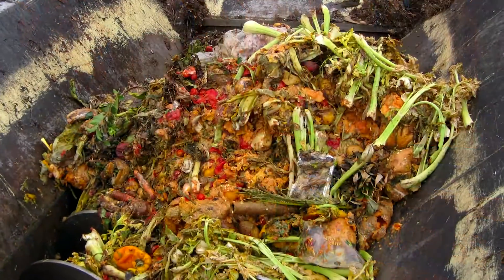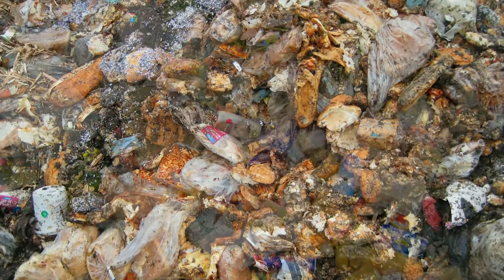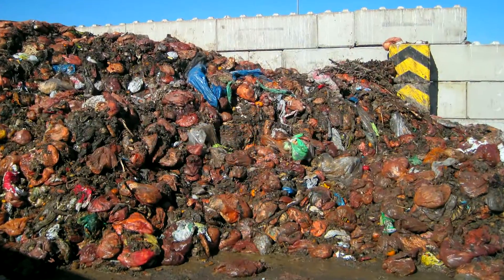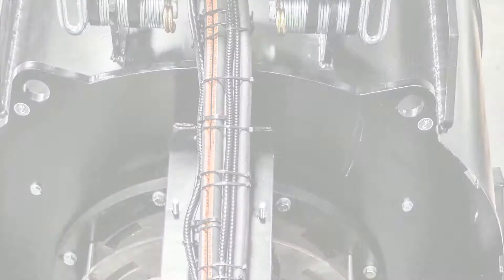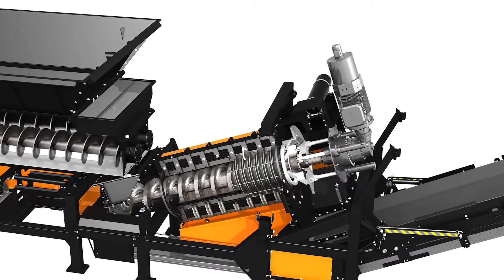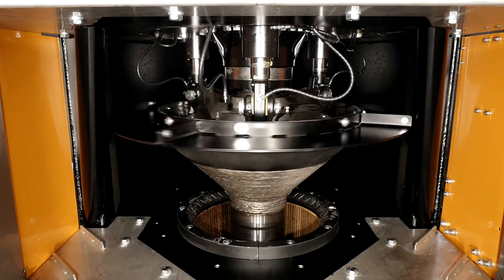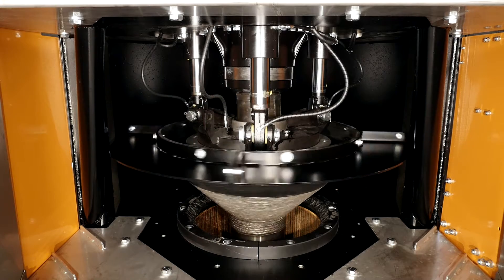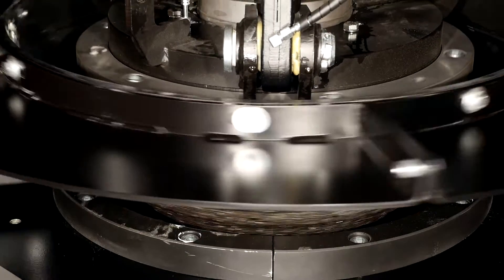Doppstadt DSP 205 BioPress - Screw Press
Processing Waste for Biogas Production

The main application of the Doppstadt DSP 205 is the processing of organic residues for a subsequent wet fermentation. The bioavailable fraction of the feed is concentrated in the liquid phase and separate from packaging and contaminants. Thanks to the gentle disintegration of packaged input material prior to the solid liquid separation a particularly clean biogas substrate is obtained.

• no pre-treatment
• very low plastic contamination of the biogas substrate
• insensitivity to foreign bodies with a diameter of up to 80 mm
• low energy consumption due to co-rotating pressing cone
• easy maintenance due to bolted wear segments on screw flight